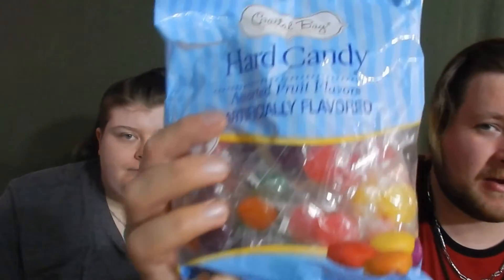Coastal Bay Hard Candies Taste TEST!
HEY EVERYONE! today we are taste testing Coastal Bay Hard Candies, and seeing which ones we actually enjoy!
Wanna try them out? check out the link below to buy them yourself. and a small portion of the proceeds help out the channel! Thanks!